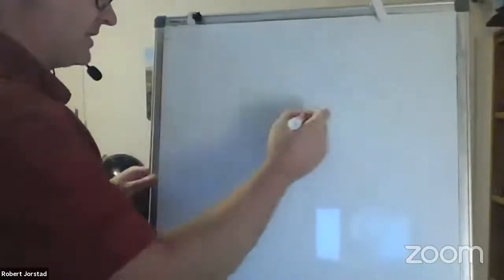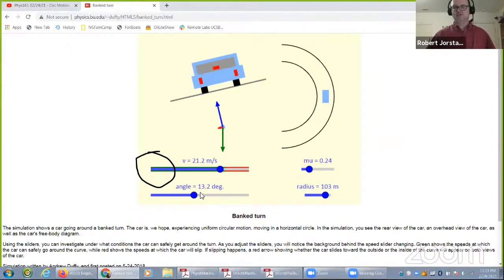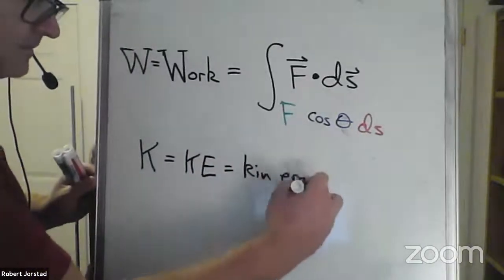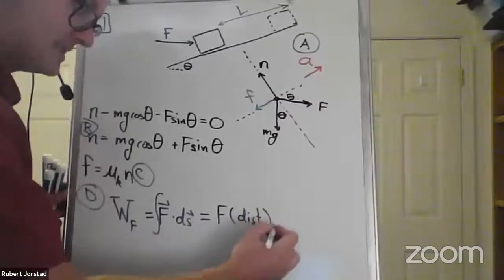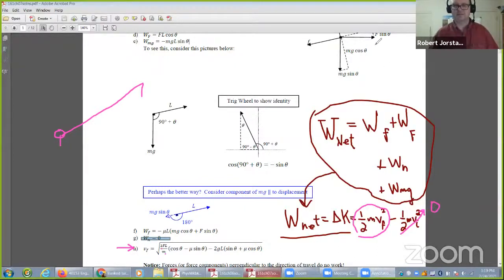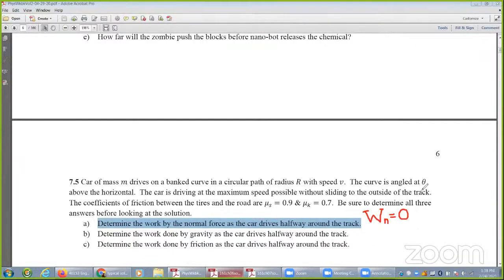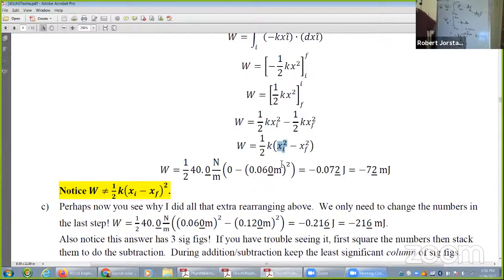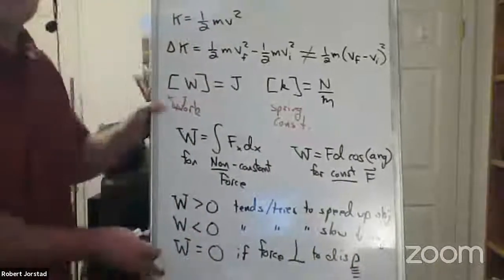Phys161 02/24/21 - Circ Motion Q's then Ch7 (Work, KE, & Power)